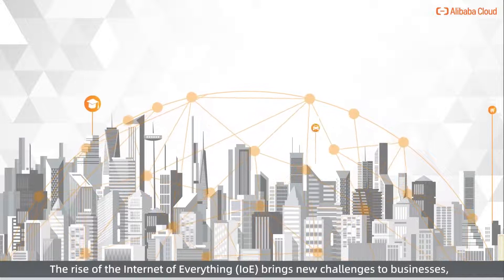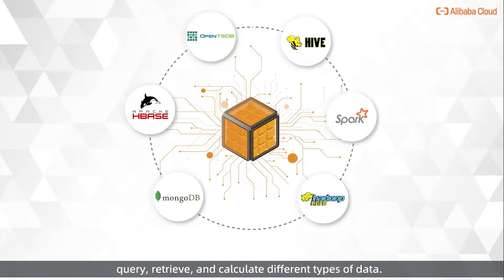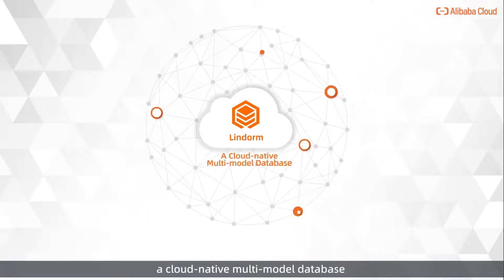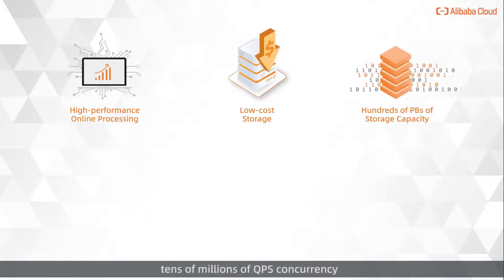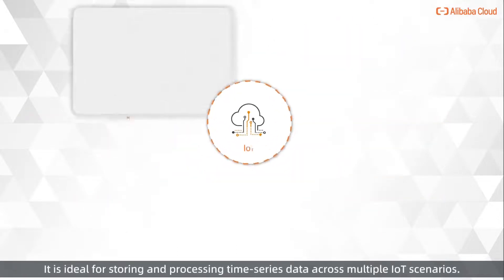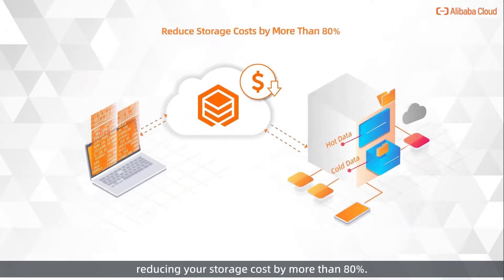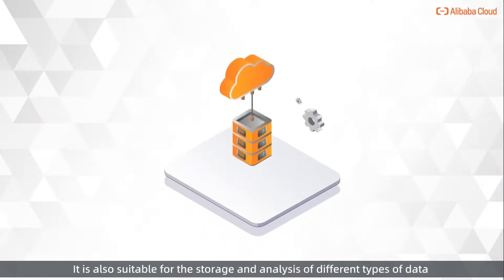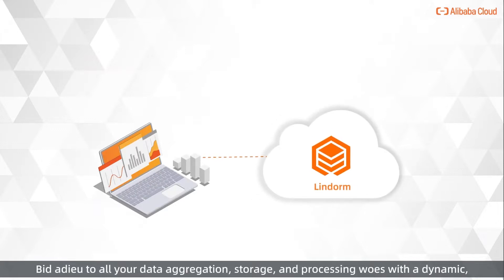Database | Introduction to Alibaba Cloud Lindorm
Lindorm is designed for online processing of massive multi-model data, ideal choice for IoT & IoV scenarios. With built-in wide column engine, time series engine, search engine, file engine, compute engine and streaming engine, Lindorm provides low-cost storage and high-performance solutions to store, query, retrieve, and calculate different types of data at any scale.